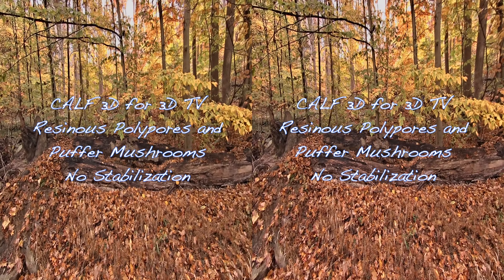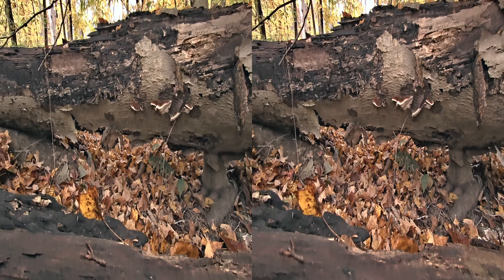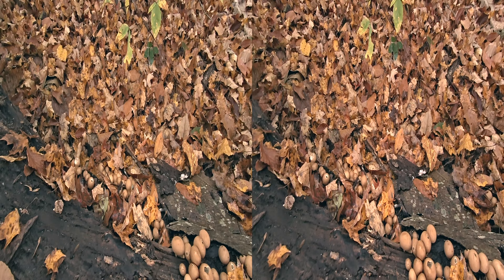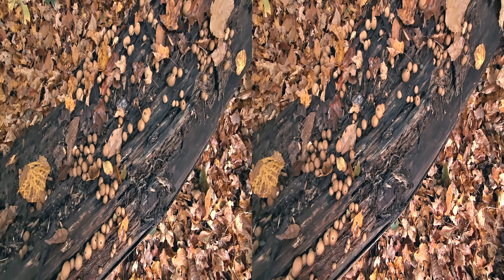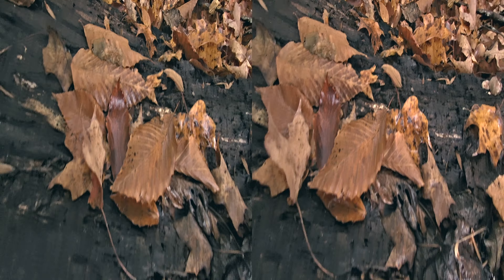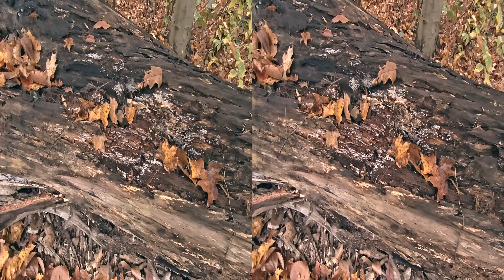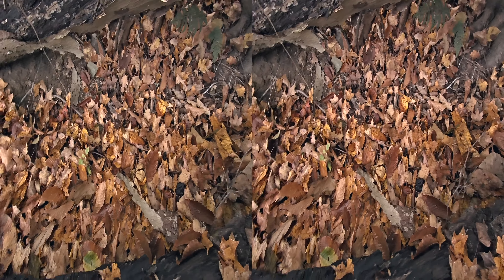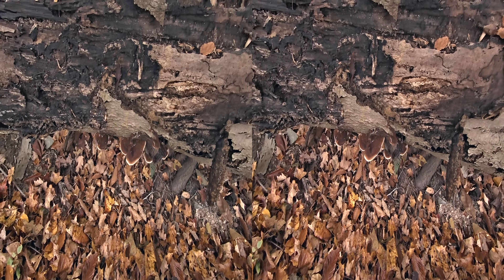Catoctin 3D TV Resinous Polypore and Puffer Mushrooms